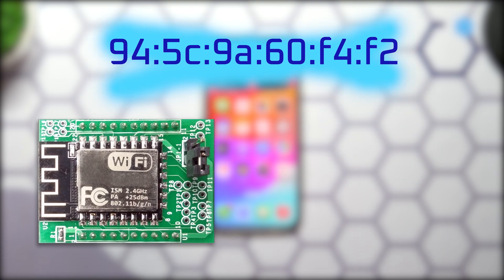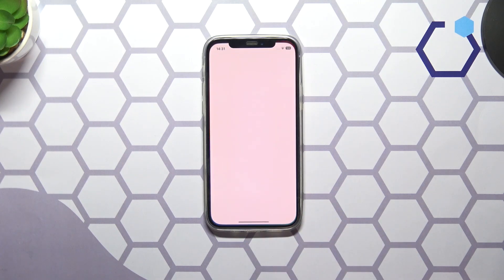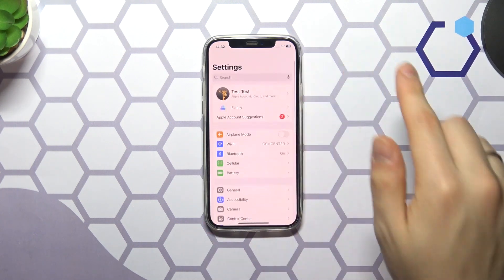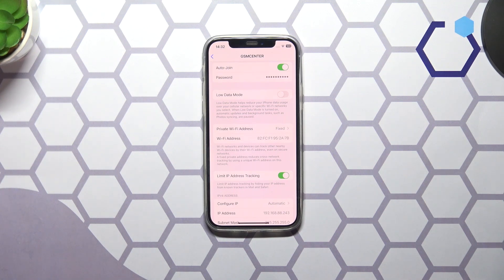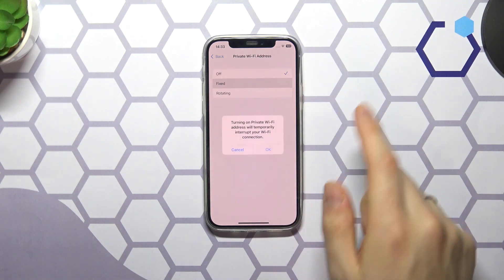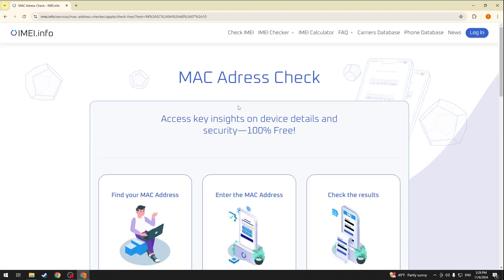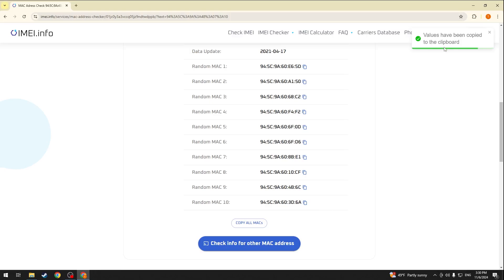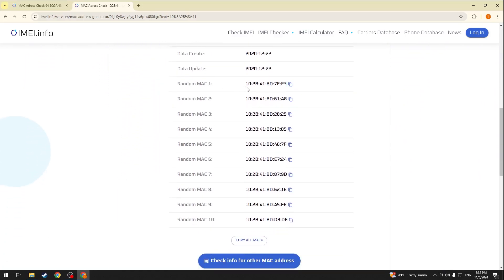How to Check the MAC Address in iOS/iPhone - All Methods! - Find the Hardware Address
In this video, we guide you through the steps to find the MAC address of your iPhone. Learn how to access this unique identifier for your device’s Wi-Fi and Bluetooth connections, which can be useful for troubleshooting or network management. Follow our simple instructions to easily locate the MAC address on your iPhone and discover how to generate random MAC addresses.

How to check the WiFi MAC address on an iPhone? How to see the hardware address in an iOS based device? How do you find the MAC address of all hardware modules on an iPhone?